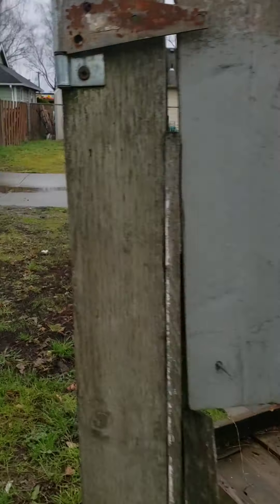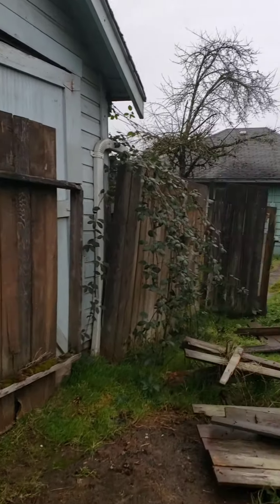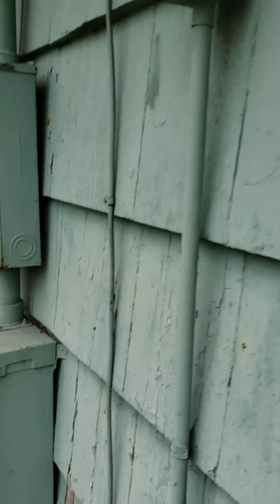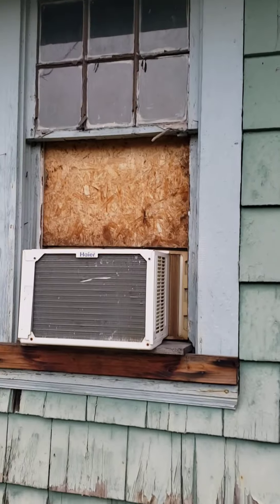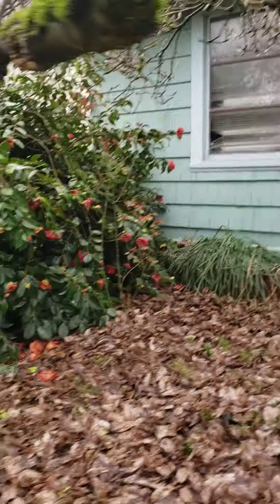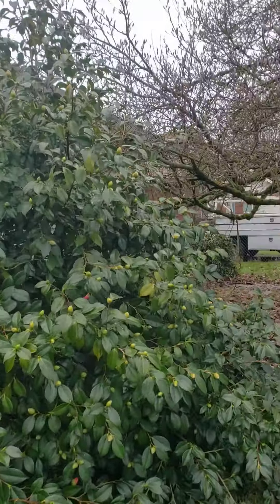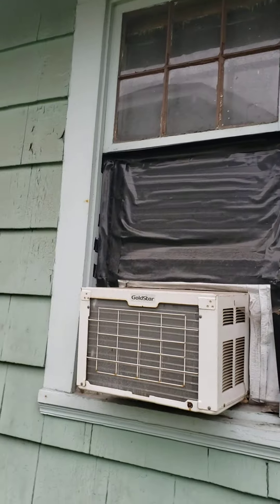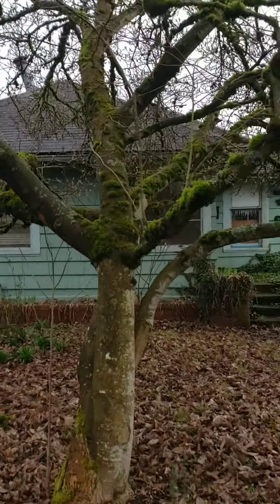510 15th street ...Longview."BEFORE" (?)